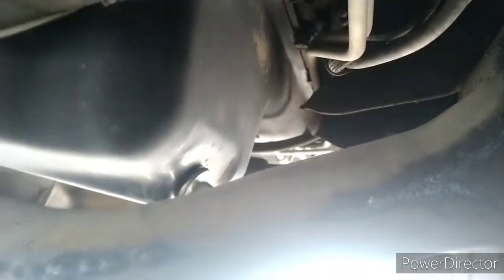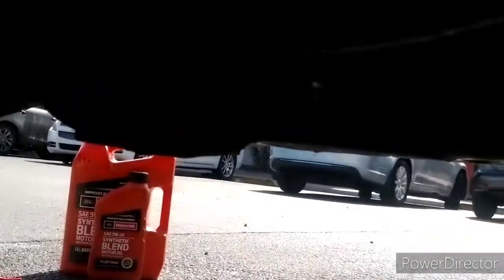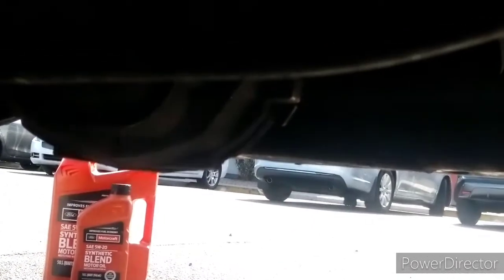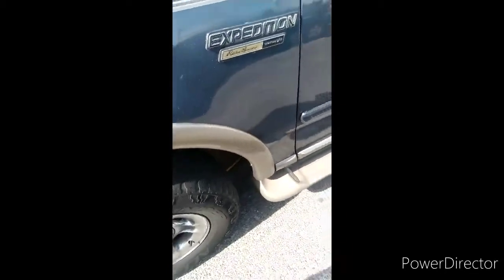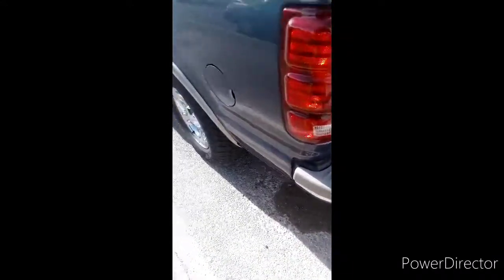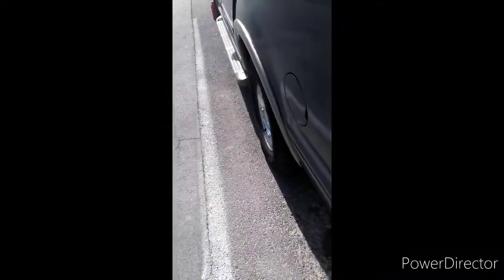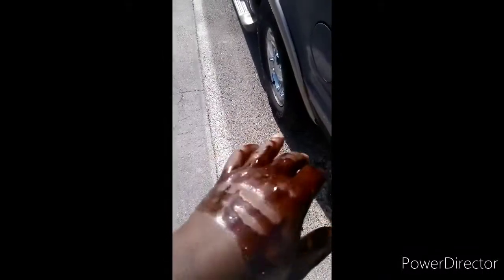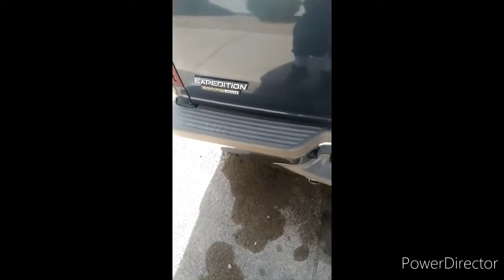2002 Ford Expedition Eddie Bauer oil change 97- 02 Ford.